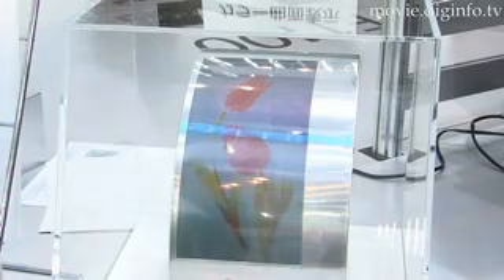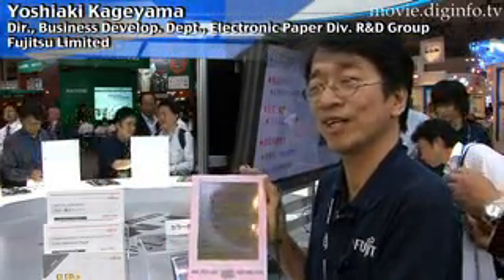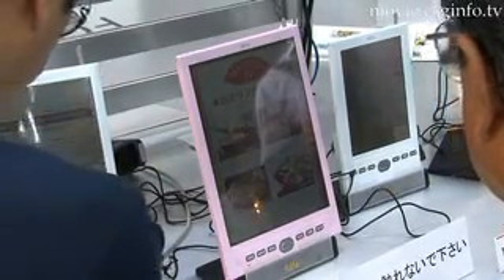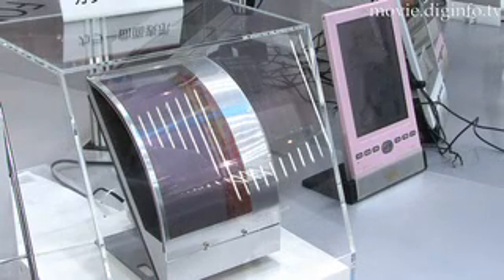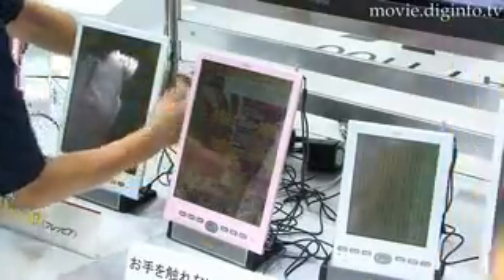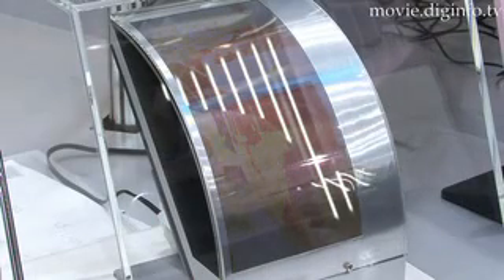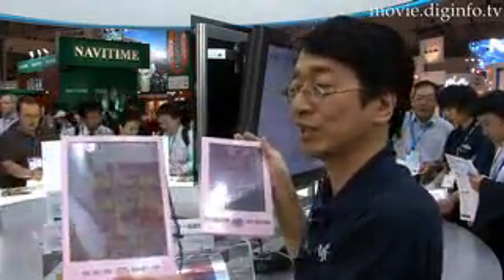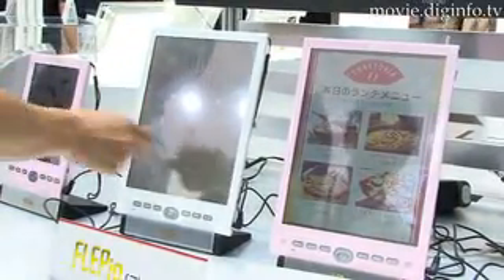Fujitsu's FLEPia Electric Paper : DigInfo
Patent pending, Fujitsu displayed their  FLEPia Electric Paper that is the worlds first zero power informational terminal.

FLEPia uses Fujitsu's flexible color electronic paper which works by slowly rewriting the next page over the previous one.  Information can be downloaded from the internet for easy viewing and when fully charged 3,000 pages with 8 colors can be rewritten.

The FLEPia can store up to 4 GB of data,roughly on year's worth of newspapers,  display 4,096 colors, has good resolution at 768 x 1,024 XGA pixels.

This can be used in many places such as the office to stop paper waste from memos, as a replacement for newspapers, books, or comic books, in stores to replace posters or advertisements since it can be changed easily, or at factories and store rooms to instead of invoices.